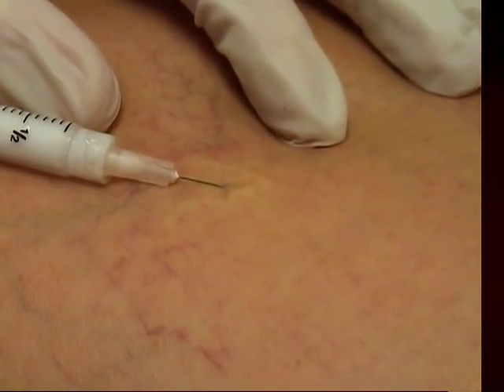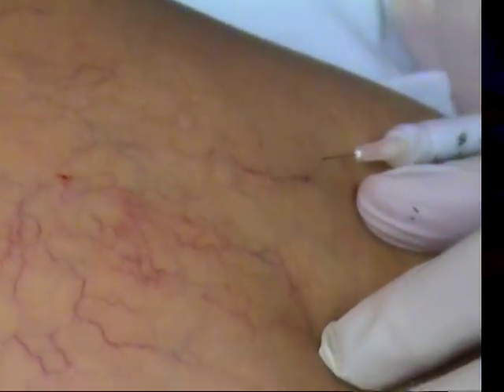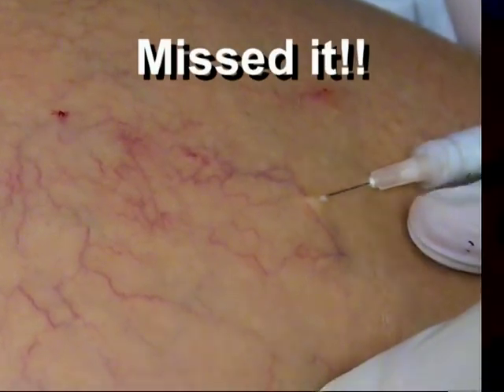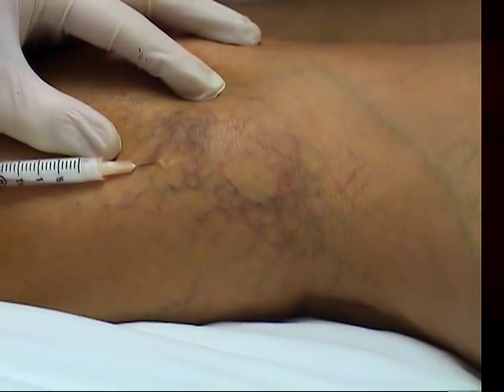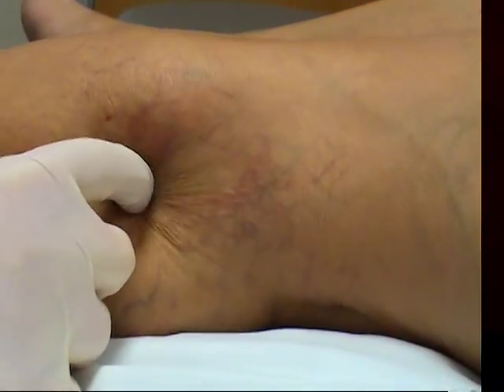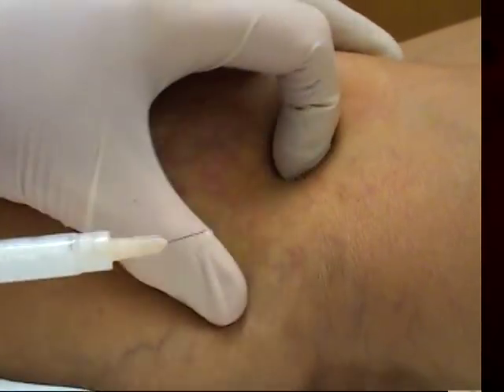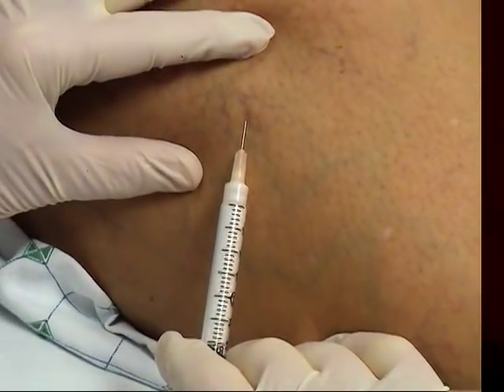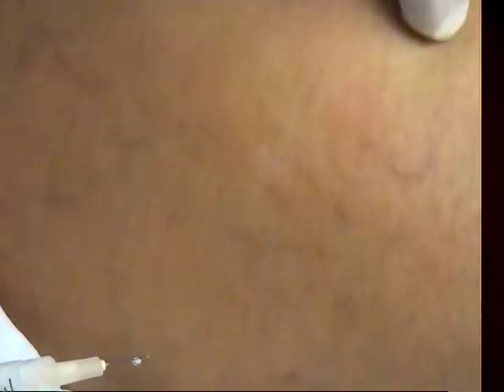Foam sclerotherapy to remove leg veins.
The Dermatology Center, UC Irvine, 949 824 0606.  Foam sclerotherapy for leg veins. Unsightly leg veins are best removed with sclerotherapy in 95% of cases. Varicose veins are best removed with stab avulsion or CootTouch endovenous ablation (CTEV). Science and research at UCI.